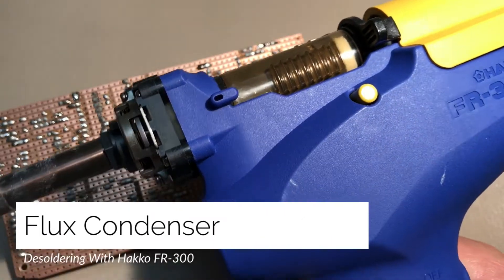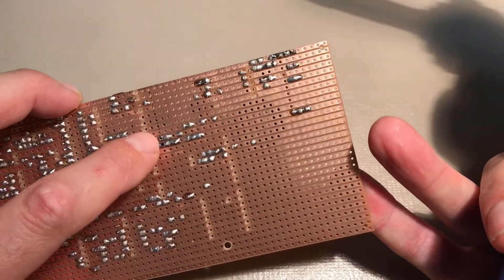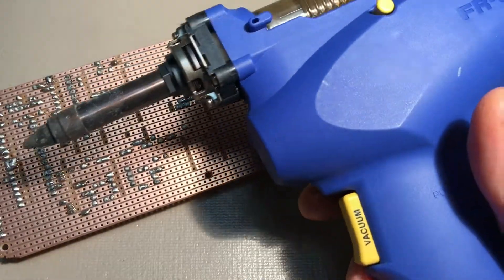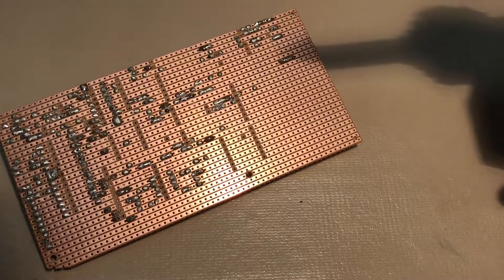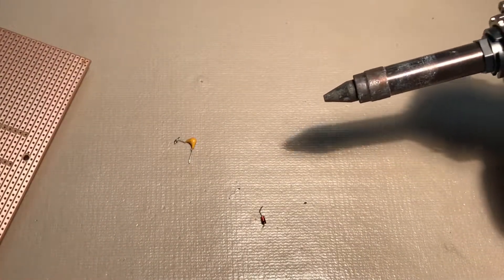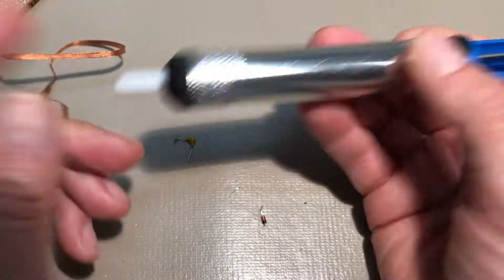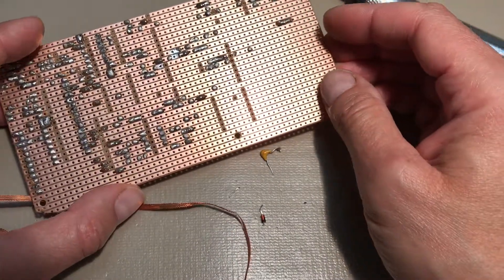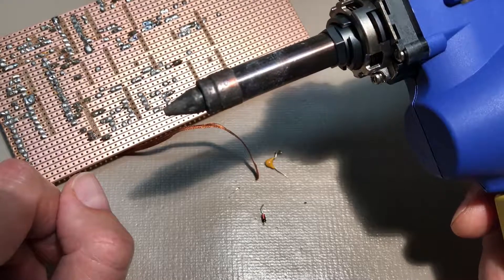Desoldering With Hakko FR-300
Quick desoldering demonstration with the Hakko FR-300.